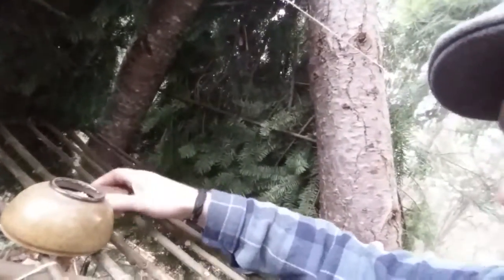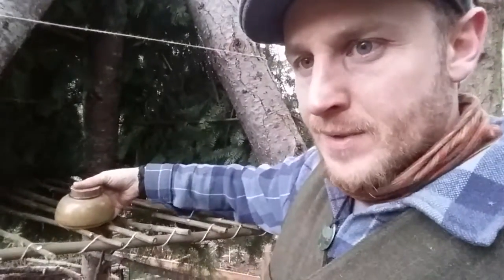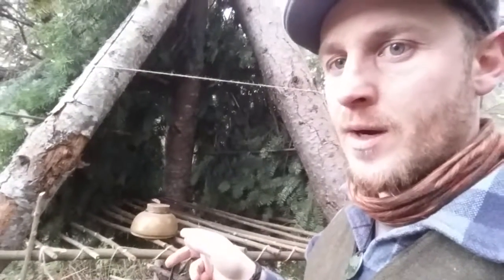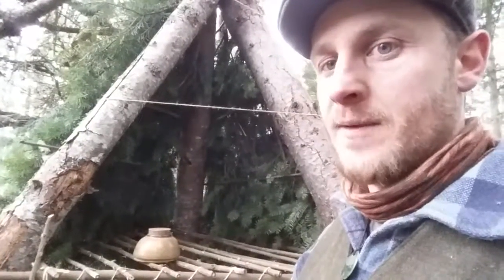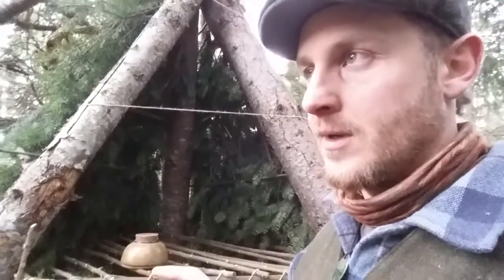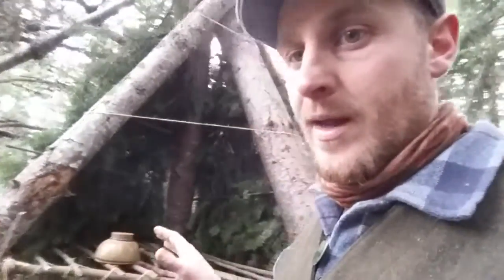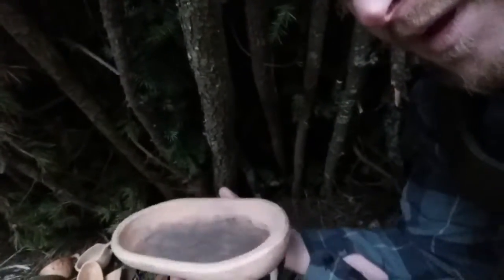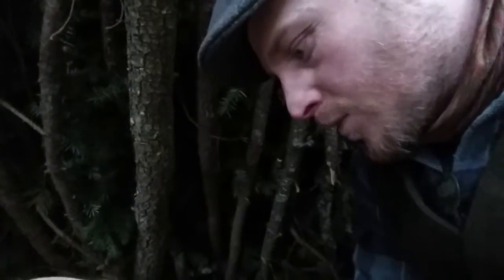Wild smoker #4, Salt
The importance and utility of salt in a long term survival situation.